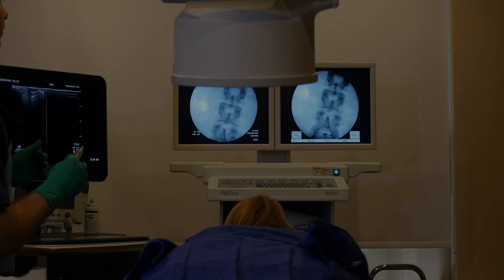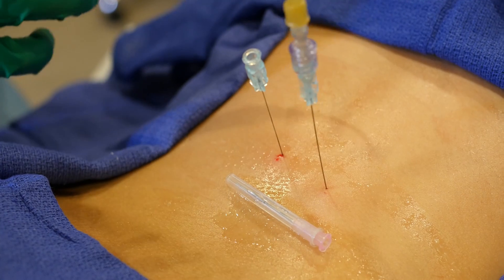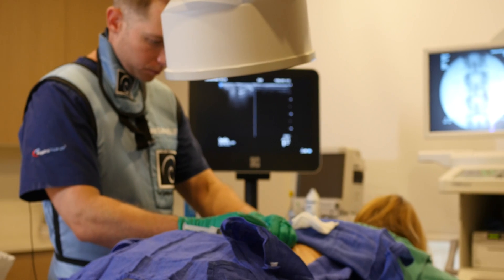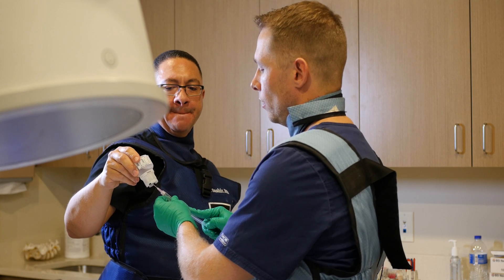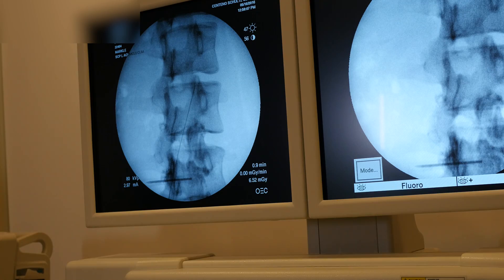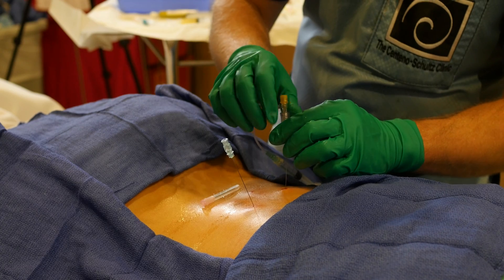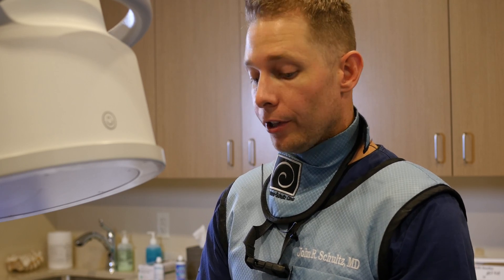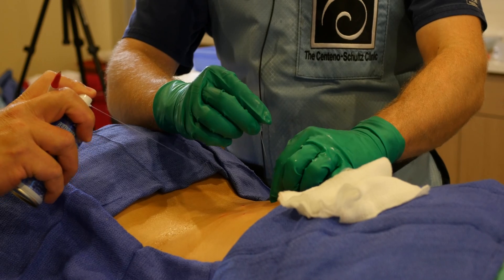Regenexx Spine Procedure - Intra-Articular Facet Injections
How Regenexx procedures are very different and far more advanced than typical spine injection procedures. Dr. Jason Markle of the Centeno Schultz Clinic in Broomfield, CO guides you through a Regenexx Intra-Articular Fact Joint Injection. Regenexx Network Providers can be found across the United States and at International locations.